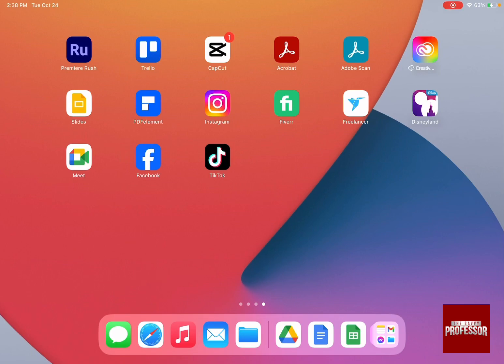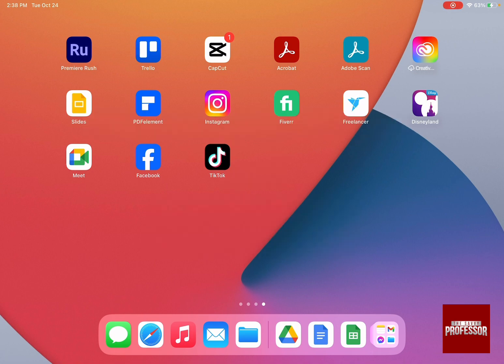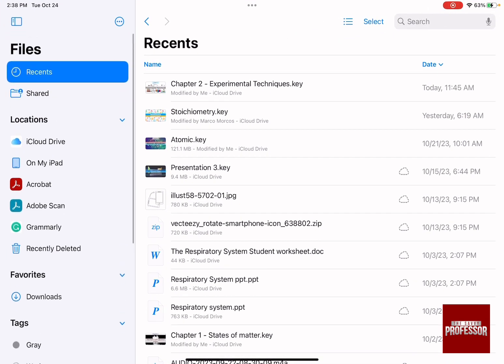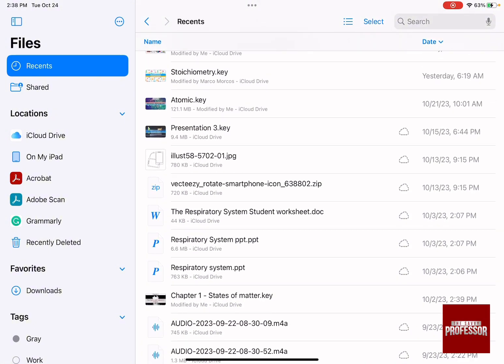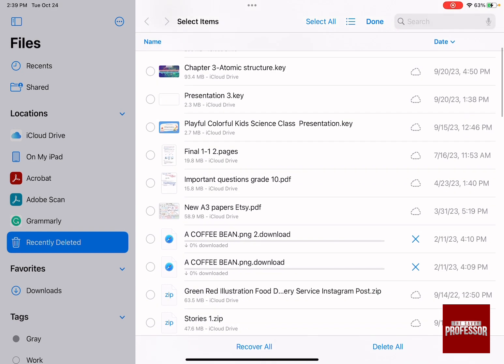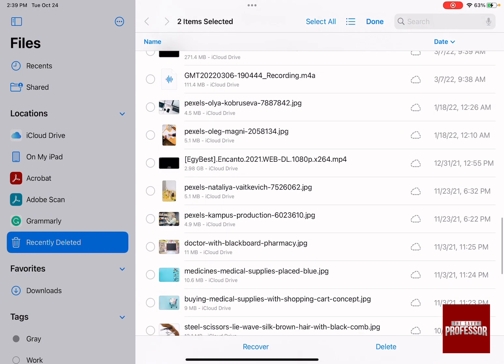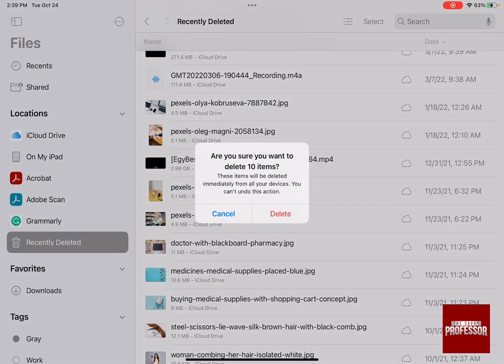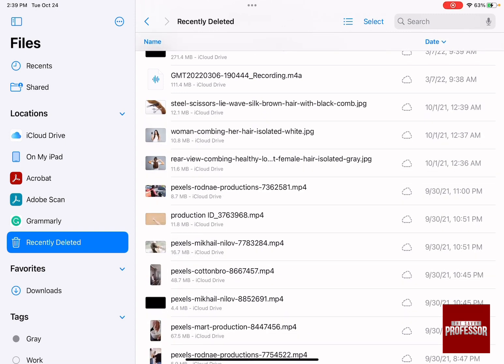How to Empty Trash on iPad (An In-Depth Guide)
How to Empty Trash on iPad (An In-Depth Guide). In this tutorial, you will learn how to empty trash on iPad.